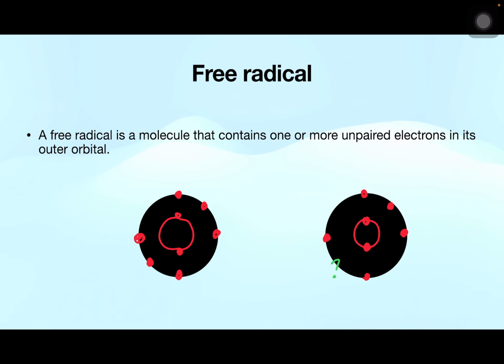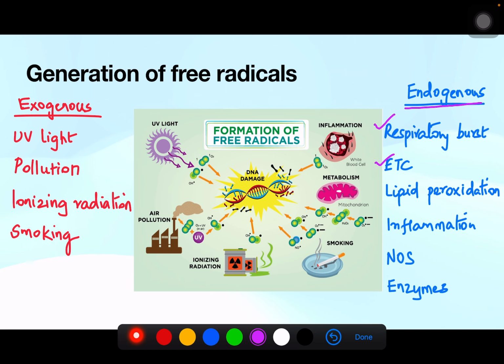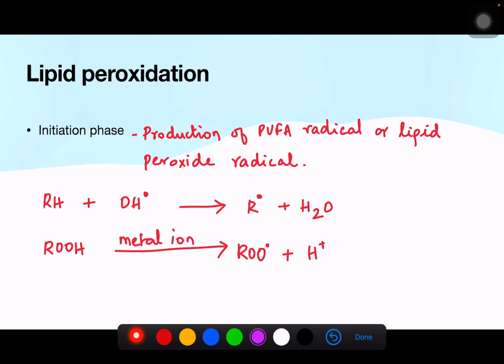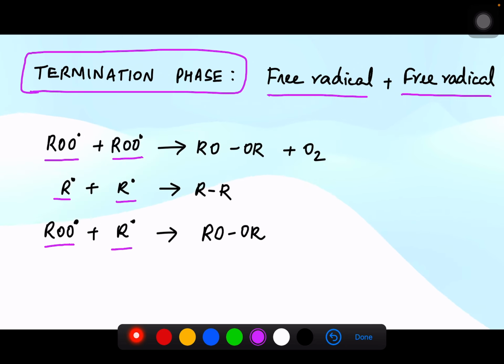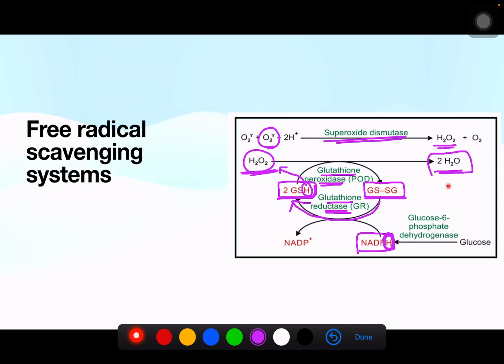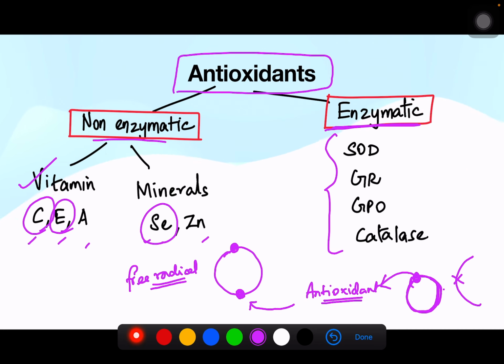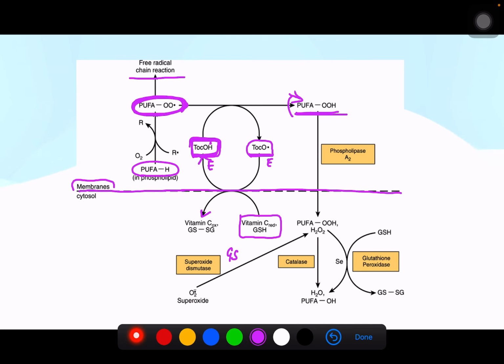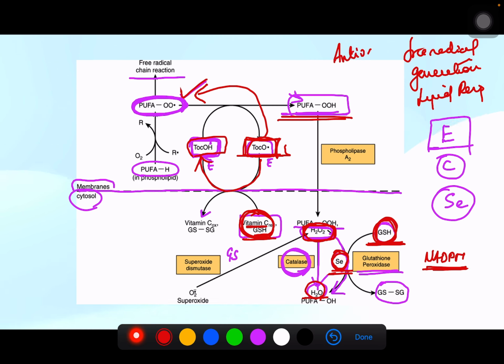All you need to know about free radicals and antioxidants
Topics covered:
Free radical
Generation of free radicals
Respiratory burst
Lipid peroxidation
Free radical scavenging
Antioxidants

"BIOCHEMISTRY BY DR.NIVEDHA J N"

You can view my lectures in my app "DR.NIVEDHA JN BIOCHEMISTRY" (Download from google play store)